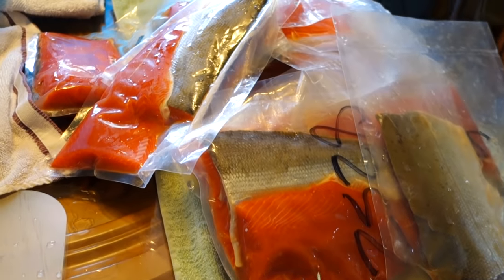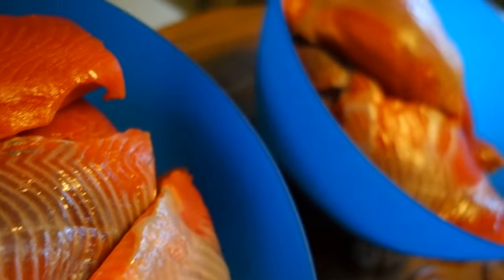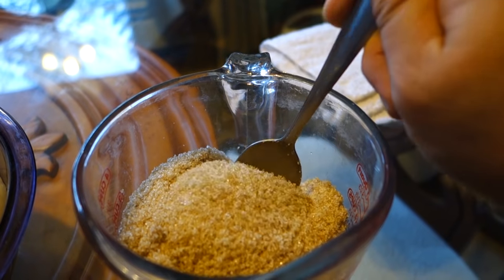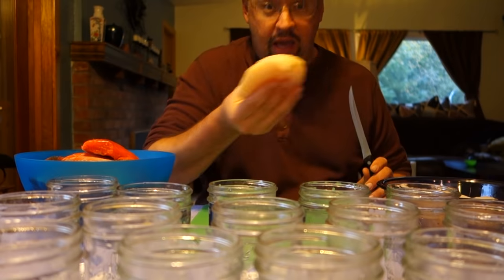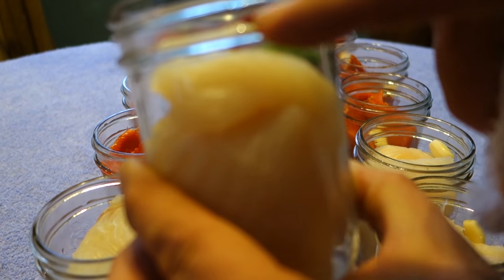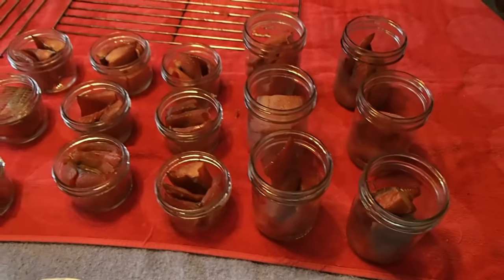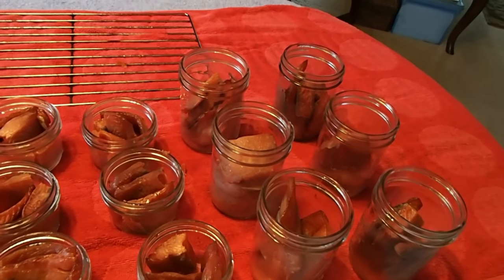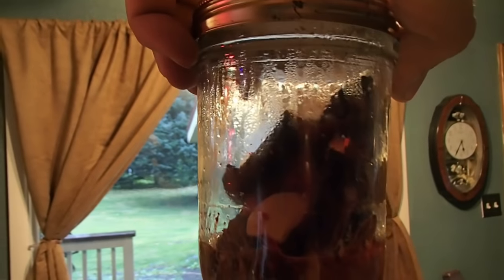How to Brine, Can & Smoke Salmon like an Alaskan - STEP BY STEP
Today we are sharing how we can and smoke our Alaska salmon at home.  This involves the pressure cooker, mason jars, and a Big Chief Smoker.